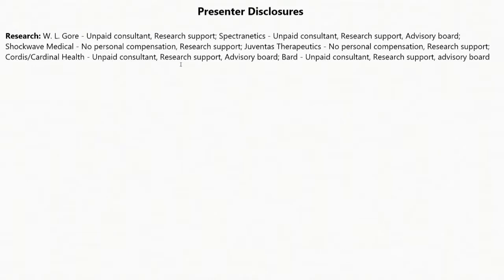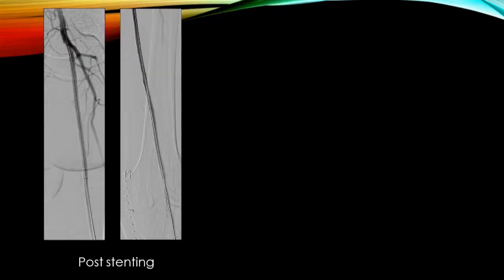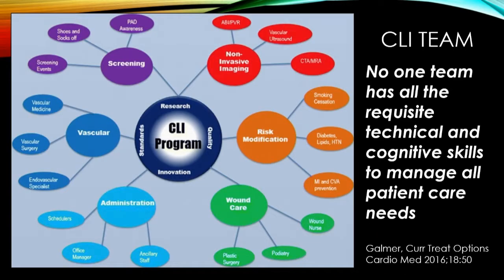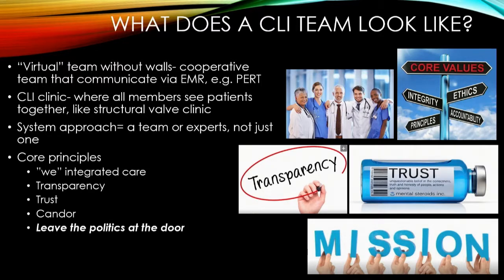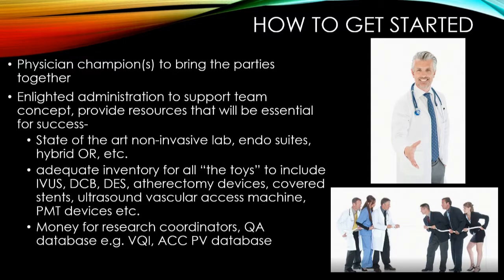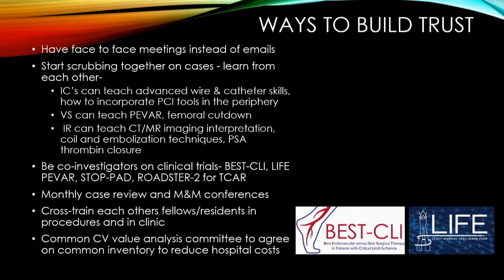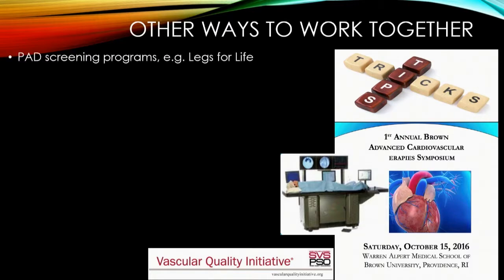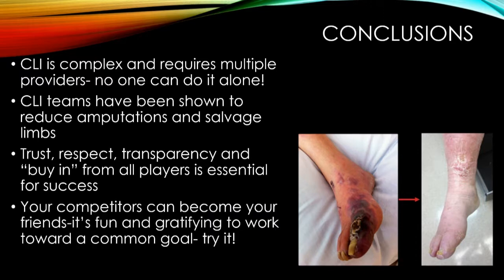How to Build a Multidisciplinary Limb Salvage Program - Peter Soukas, MD